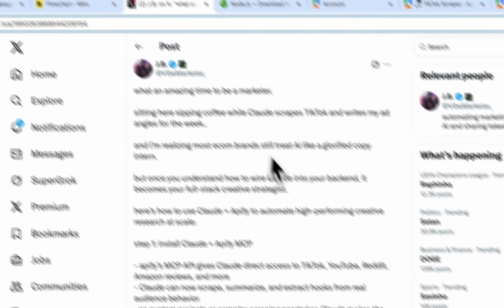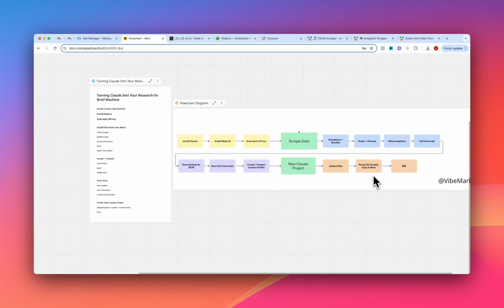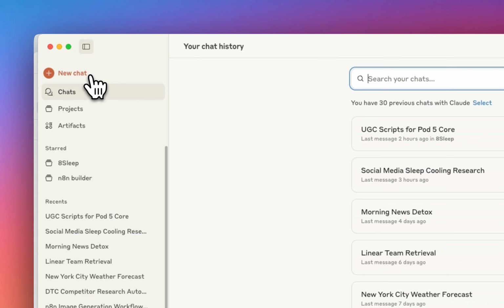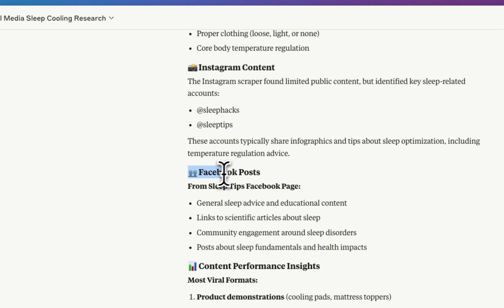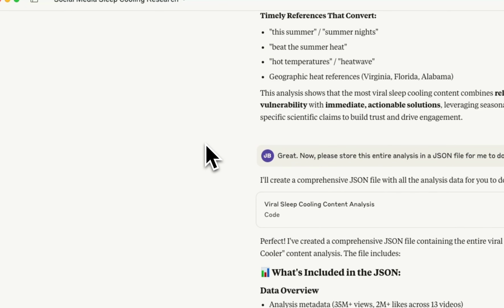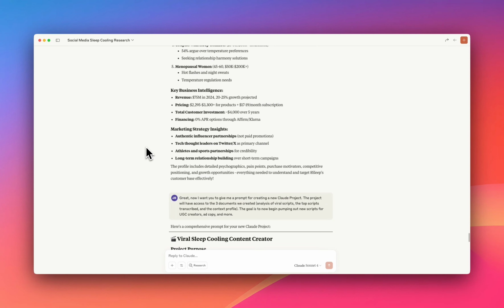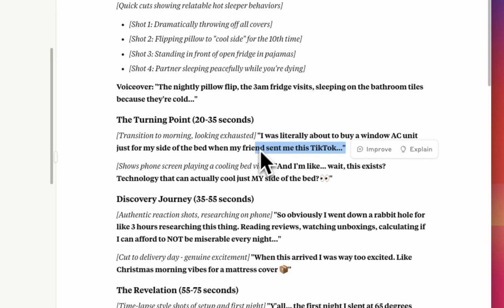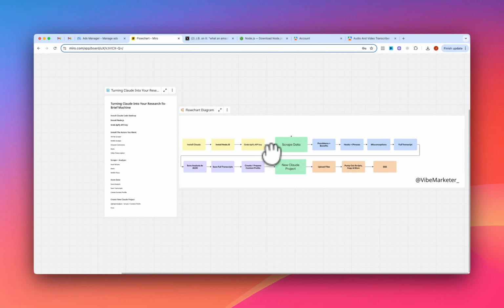This Claude Workflow Gives You More Ad Angles Than a $10K Creative Team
In this video, I’ll show you exactly how I use Claude MCP + Apify to:
– Scrape viral TikToks, Reels, Reddit threads, and more in any niche
– Extract emotional hooks, customer phrasing, and misconceptions to address in copy
– Store everything in a clean JSON for easy re-use
– Auto-generate ready-to-test UGC angles, scripts, and ad copy every week

This is the same stack that can give you more ad angles in a week than most creative teams come up with in a quarter.